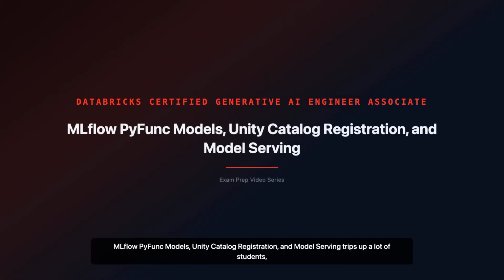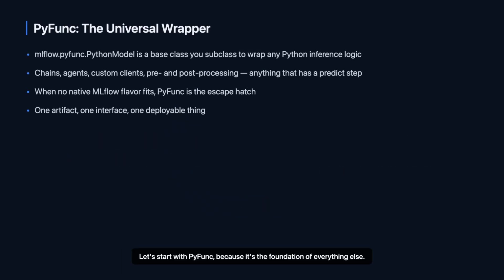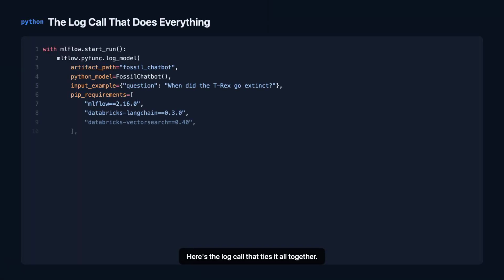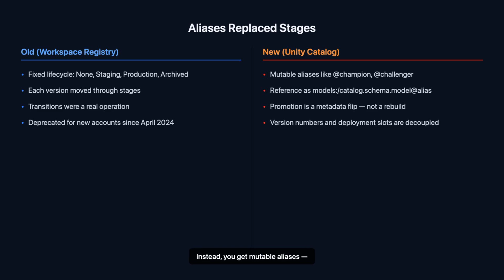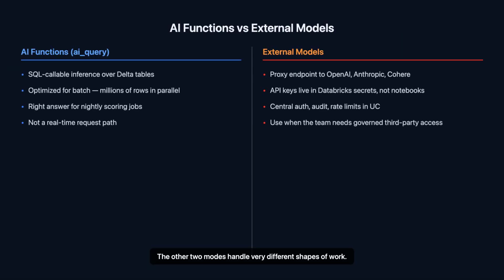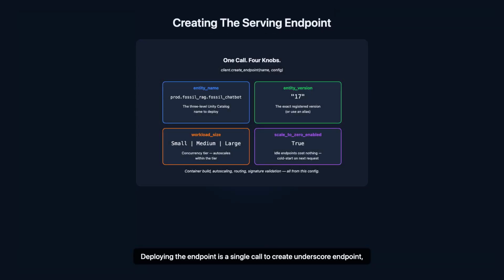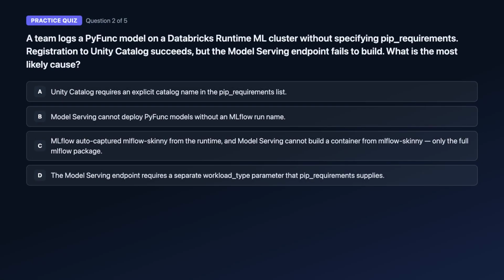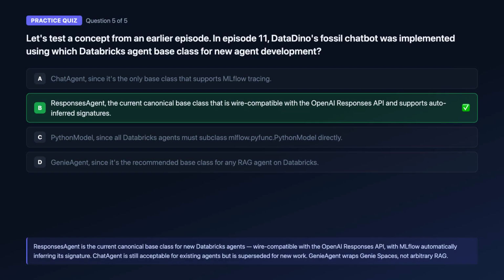Databricks GenAI Course #12: MLflow PyFunc Models, Unity Catalog Registration, and Model Serving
Master the canonical Databricks deployment pattern for GenAI models. Learn MLflow PyFunc models, Unity Catalog registration with three-level naming, and Model Serving endpoints — the exact workflow every Databricks engineer ships.

This hands-on video covers the core pattern that eliminates dependency drift and production crashes. You'll understand why pickle + manual upload, hand-rolled Docker, and Flask + Gunicorn fail, and when to use pay-per-token vs provisioned throughput endpoints.

Key Topics Covered:
• PyFunc pattern: subclass, load_context, predict, and input_example
• Unity Catalog registration: mlflow.set_registry_uri('databricks-uc') and catalog.schema.model_name
• Model signatures and serving endpoint validation
• Foundation Model API modes: pay-per-token, provisioned throughput, AI Functions, external models
• Anti-patterns in code reviews: pickle + S3, Docker containers, Flask + Gunicorn
• Live endpoint smoke testing and production troubleshooting

CHAPTERS
0:00 Introduction
0:47 Previously On
1:22 Key Terms
2:12 DataDino's Production Crash
3:14 The Canonical Path in Three Moves
5:10 PyFunc: The Universal Wrapper
7:09 Model Signature and input_example
8:59 The Log Call
11:19 Unity Catalog Registration
13:45 Promoting Model Versions
14:15 mlflow.langchain vs mlflow.pyfunc
15:02 Foundation Model API Modes
18:57 Three Anti-Patterns
21:21 Canonical vs Anti-Pattern Decision Matrix
22:18 Creating the Serving Endpoint
24:22 The Three Lines to Memorize
25:04 Practice Quiz
31:33 Conclusion

📌 Chapters
0:00 Introduction
0:47 Previously On
1:22 Key Terms
2:12 DataDino's Production Crash
3:14 The Canonical Path in Three Moves
5:10 PyFunc: The Universal Wrapper
7:09 Model Signature and input_example
8:59 The Log Call
11:19 Unity Catalog Registration
13:45 Promoting Model Versions
14:15 mlflow.langchain vs mlflow.pyfunc
15:02 Foundation Model API Modes
18:57 Three Anti-Patterns
21:21 Canonical vs Anti-Pattern Decision Matrix
22:18 Creating the Serving Endpoint
24:22 The Three Lines to Memorize
25:04 Practice Quiz